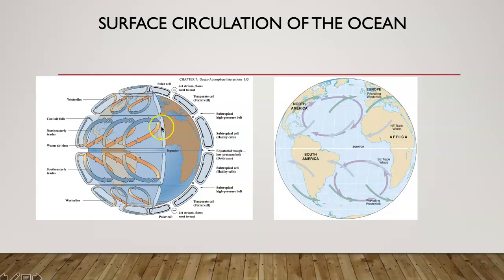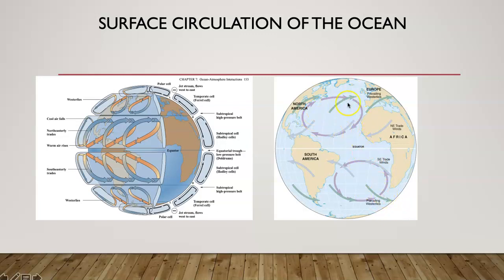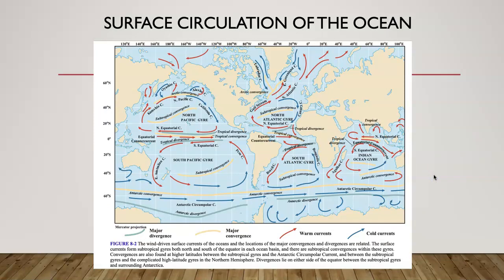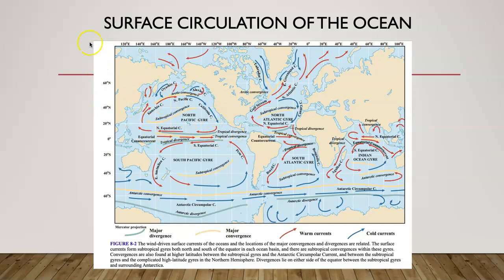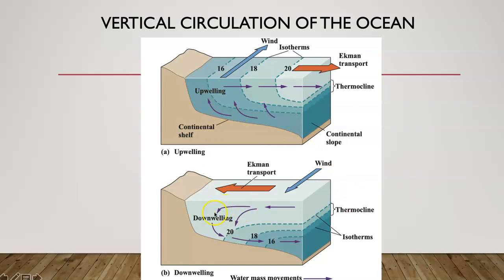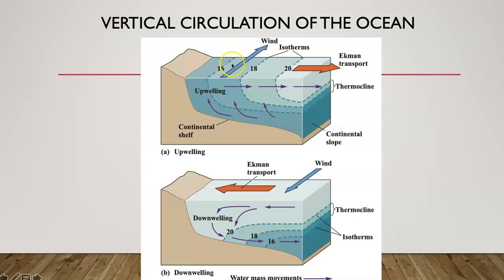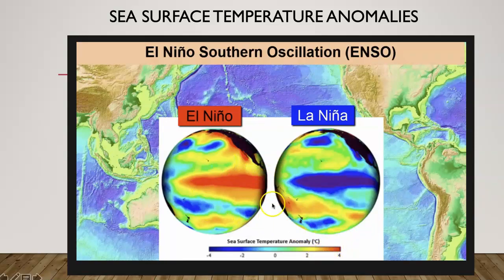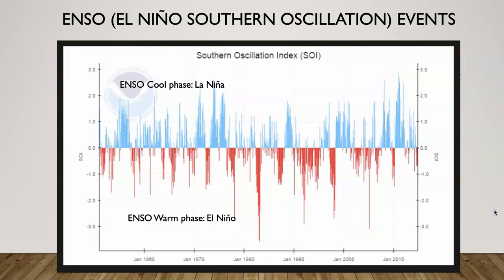HW16 supplement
This video provides some supplemental information about ocean circulation that you should watch before you watch the ENSO video for HW16.